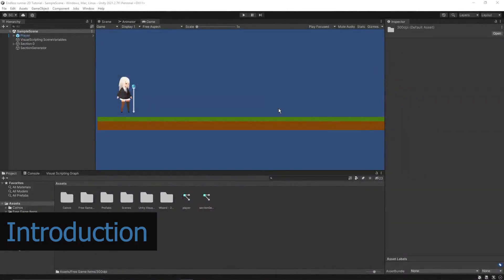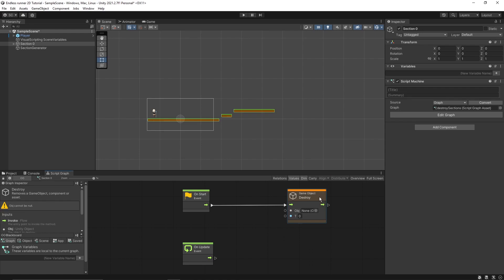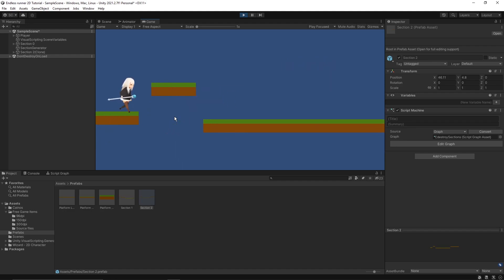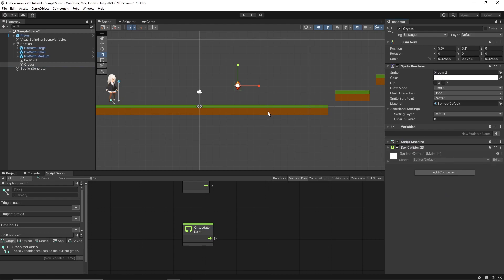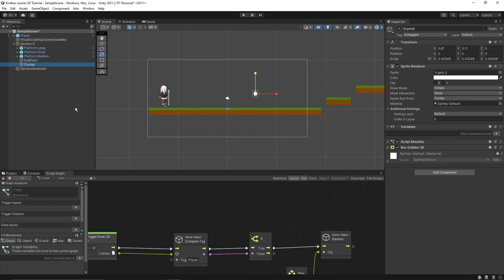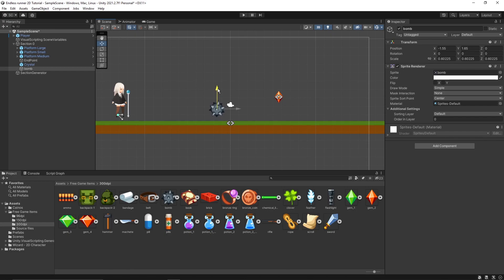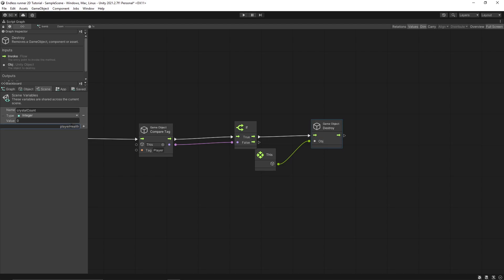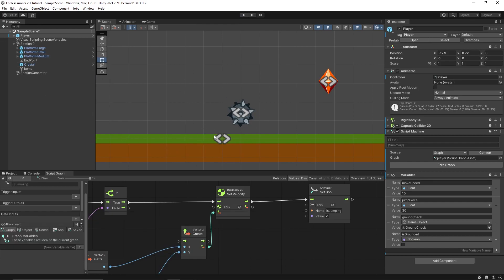How to Create a 2D Endless Runner Game in Unity without Writing a Single Line of Code - PART 2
In this video, you will learn how to create a 2D Endless Runner game without writing a single line of code and only using visual scripting in Unity.